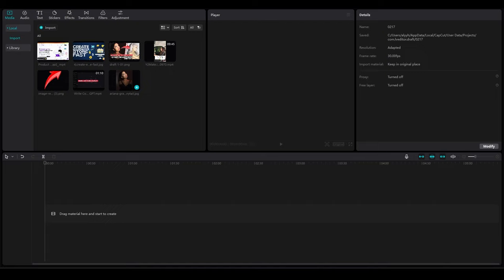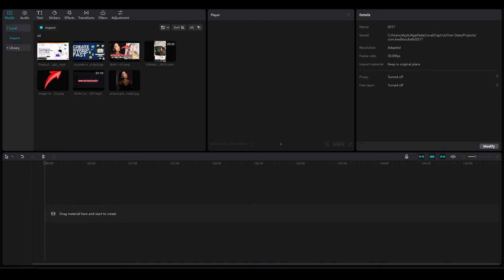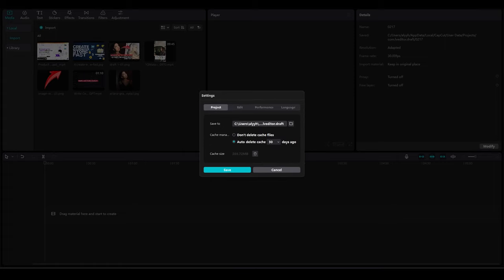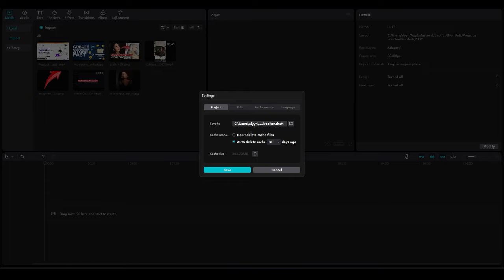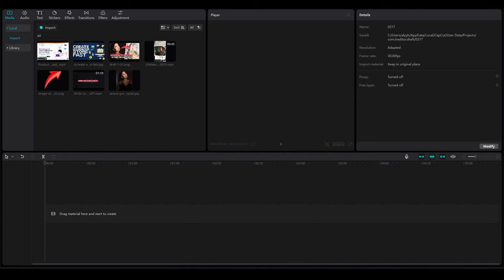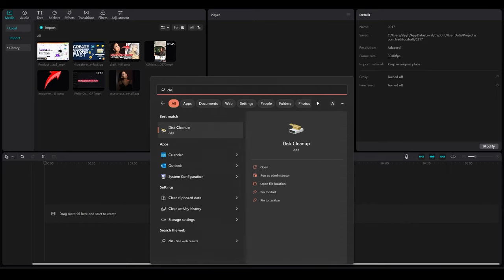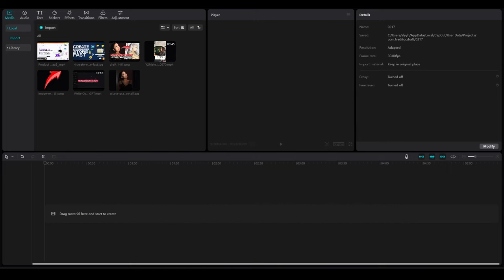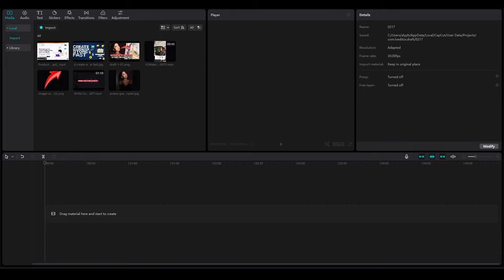FIXED: Can't Export Videos In CapCut For PC - Exporting Stuck Problem (Easy Method)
Looking to export your CapCut videos on your PC but getting stuck with exporting issues? Look no further! In this 1-minute tutorial, we'll show you a quick and easy method to fix the "Can't Export Videos In CapCut For PC" problem. Say goodbye to frustration and hello to hassle-free exporting. With our step-by-step guide, you'll be able to export your videos in no time. So sit back, relax, and let's dive into the solution together. Don't let exporting issues hold you back, let's get started!